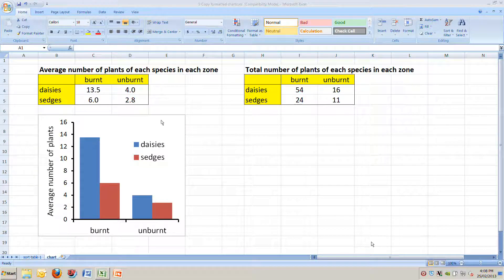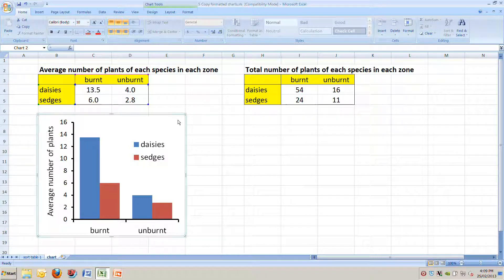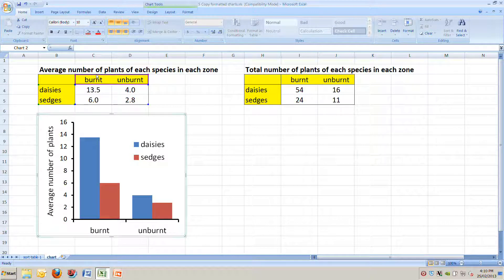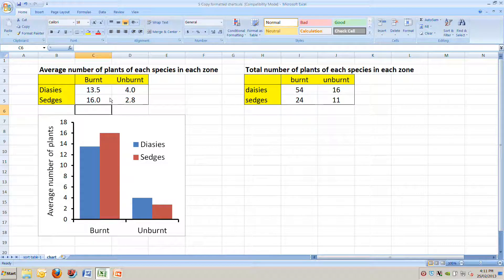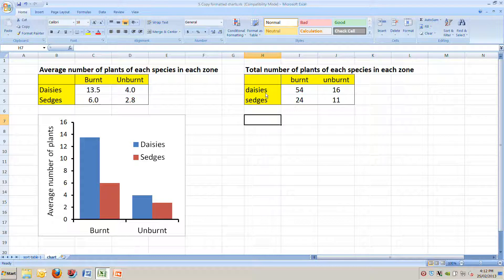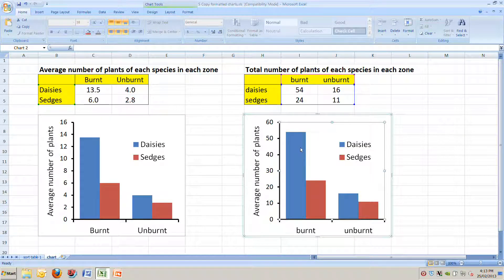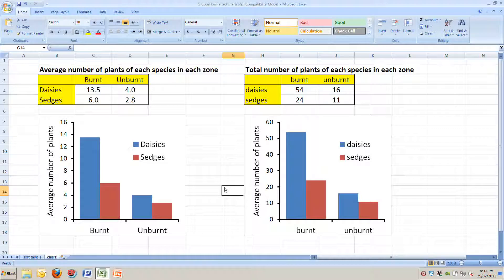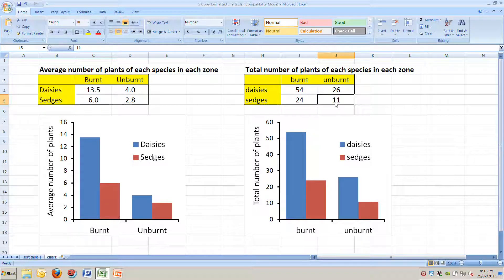5 Excel copy chart formats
Tutorial: How to quickly make a new chart using all the formatting from a chart you have made previously